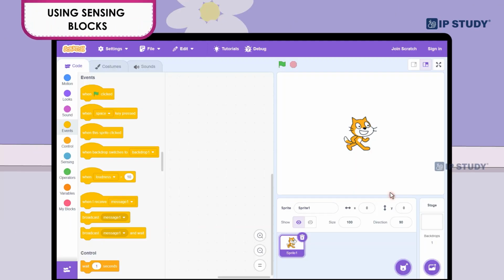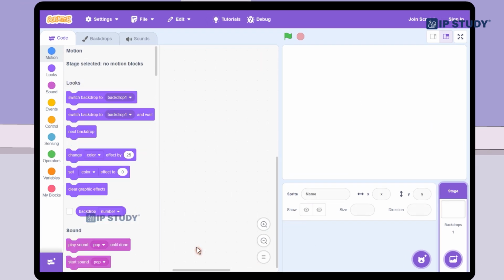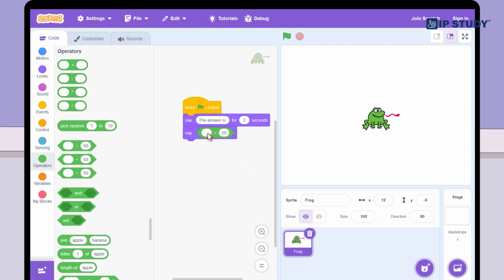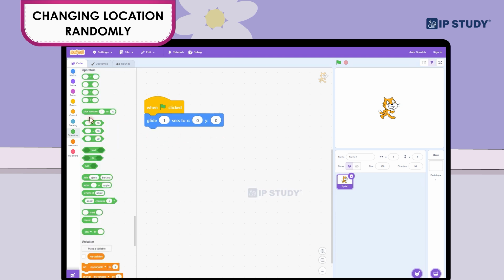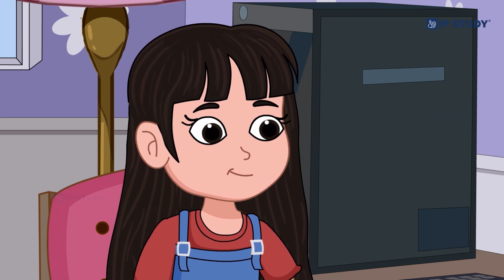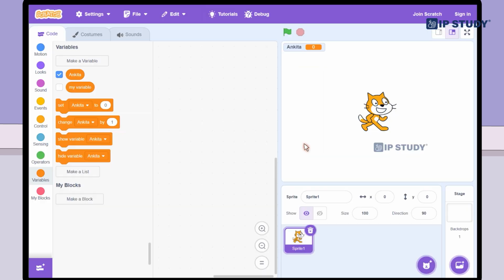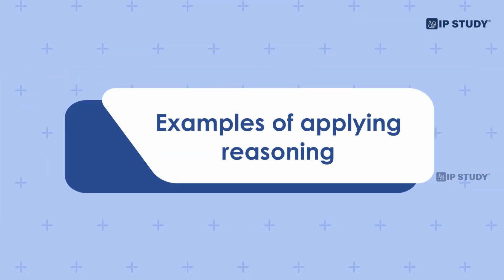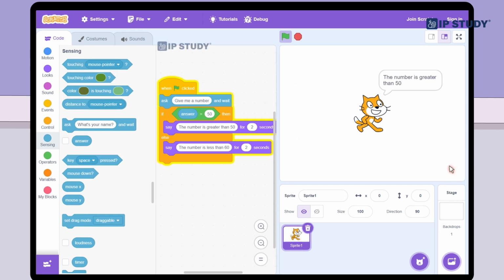Programming in Scratch | Computer Science Class 5 | Chapter 8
Get started with Scratch Programming! Learn how to use Sensing Blocks, Mathematical Operators, and Logical Comparisons to build interactive games. This beginner-friendly tutorial will introduce key coding concepts to make fun and engaging projects. Perfect for young coders!

Topics Covered:
 ✅ Using Sensing Blocks for User Input
 ✅ Performing Mathematical Operations in Scratch
 ✅ Implementing Logical Comparisons & Conditions
 ✅ Creating Interactive Games with Random Numbers
 ✅ Bouncing the Ball Up and Down
 ✅ Counting Length of a Word
 ✅ Making a Variable
 ✅ Applying Reasoning to Make Decisions
 ✅ Applying Condition in Programming